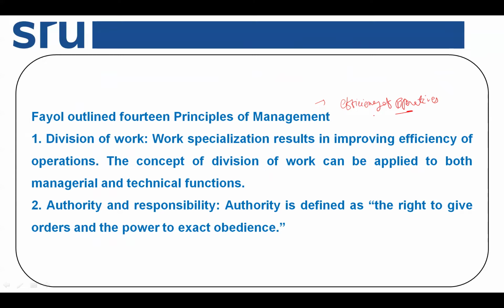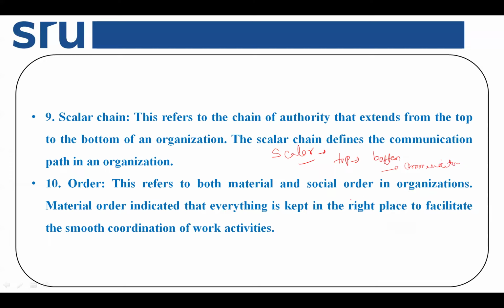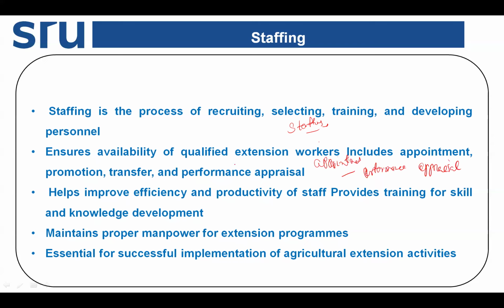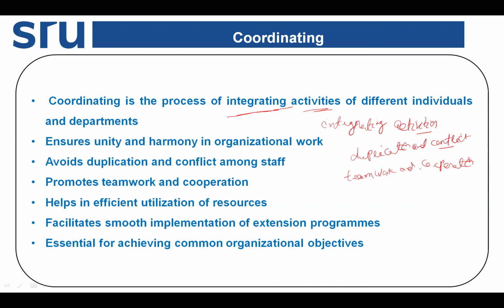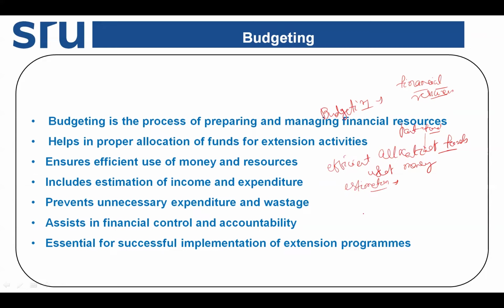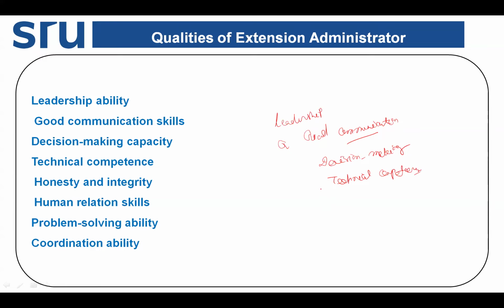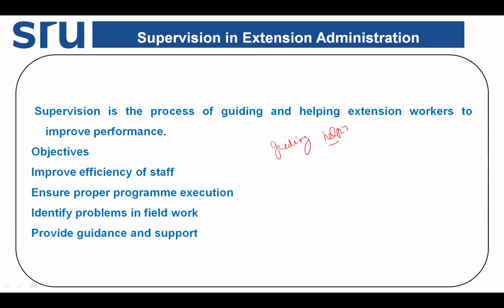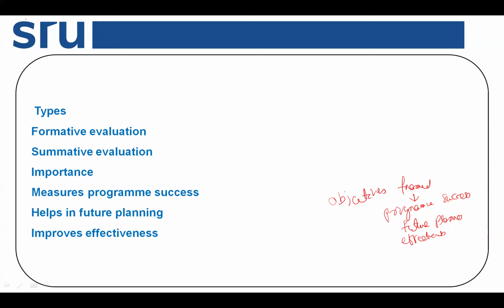Lecture 10 Extension Administration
This lecture explains the concept of Extension Administration and its role in effective agricultural and rural development. The video covers the meaning, objectives, principles, functions, and levels of extension administration along with the POSDCORB functions developed by Luther Gulick. Extension administration helps in proper planning, coordination, supervision, and implementation of agricultural extension programmes.
 It also strengthens the linkage between research institutions, extension personnel, and farmers for effective transfer of technologies.
This lecture will be highly useful for B.Sc. Agriculture, M.Sc. Agriculture students, Agricultural Extension Education learners, and aspirants preparing for competitive examinations.